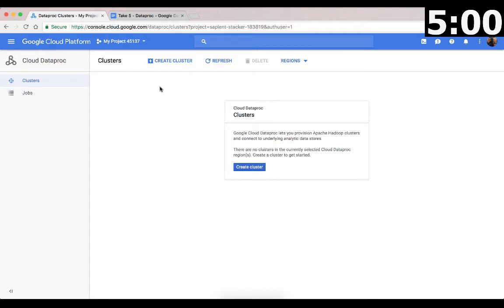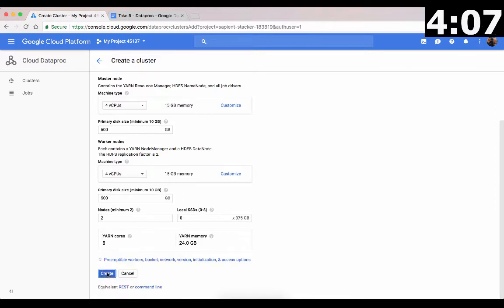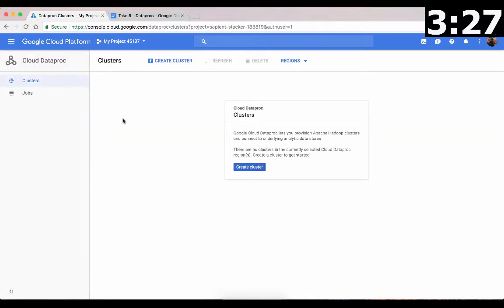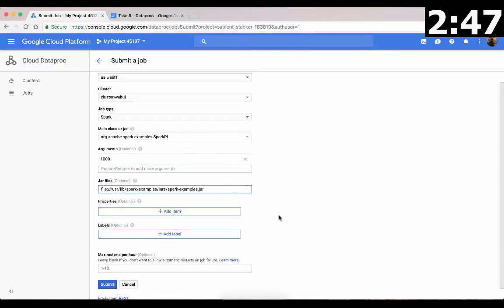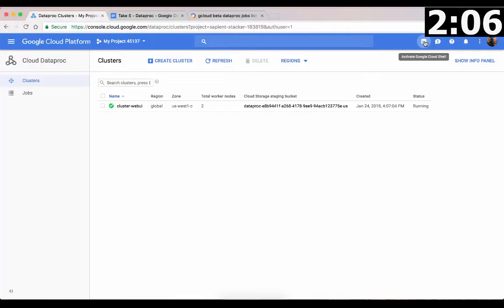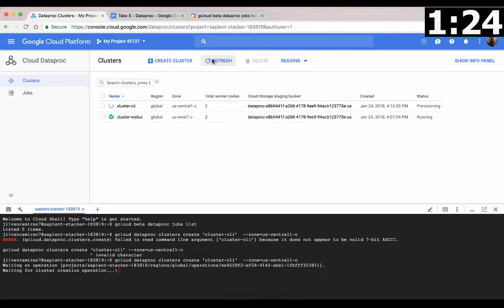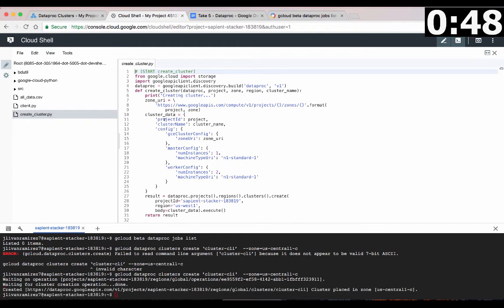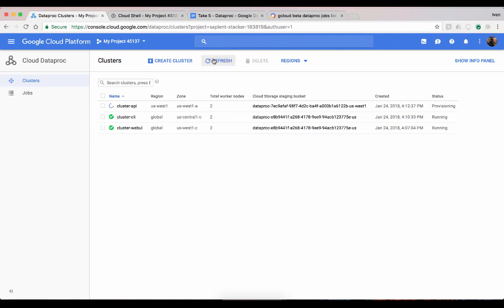Take5: Building Hadoop Clusters using Cloud Dataproc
Ivan takes 5 minutes to talk about spinning up Hadoop clusters using the GCP console, command-line tool and Dataproc API.